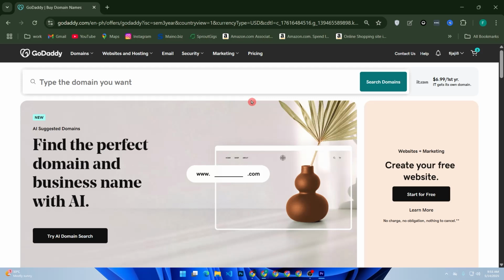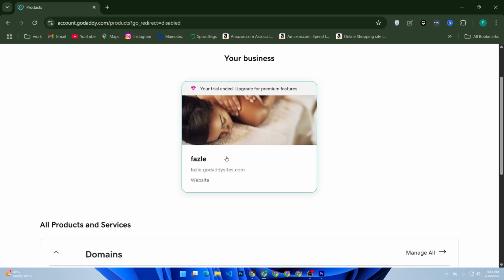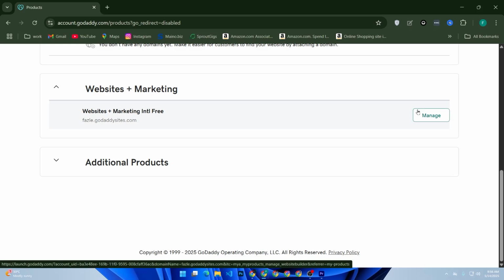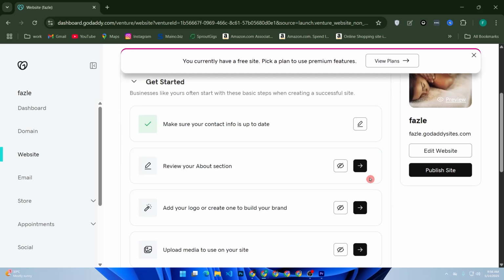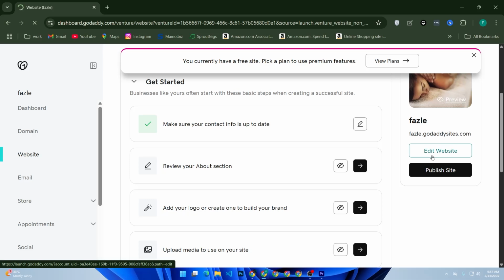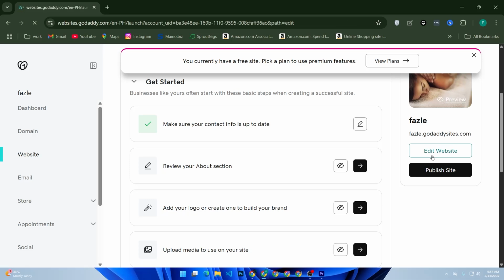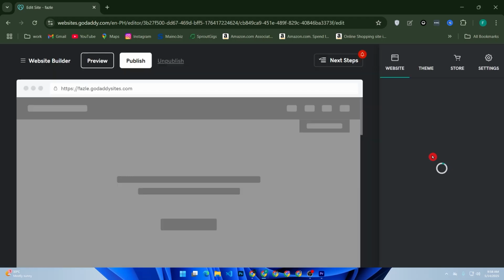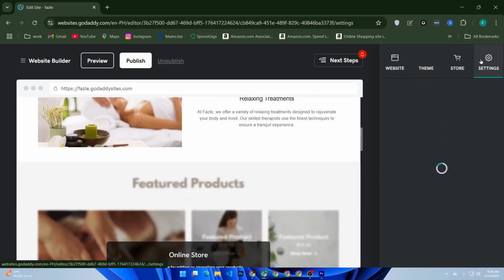How to Delete Website GoDaddy (2025 Tutorial)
In this video, you will learn how to delete a website on GoDaddy quickly and easily. Whether you want to remove your domain, cancel your hosting, or completely take down your GoDaddy website, this step-by-step guide covers everything you need to know. If you're looking to manage your GoDaddy account, delete unused sites, or clean up your online presence, this tutorial will help you do it hassle-free.